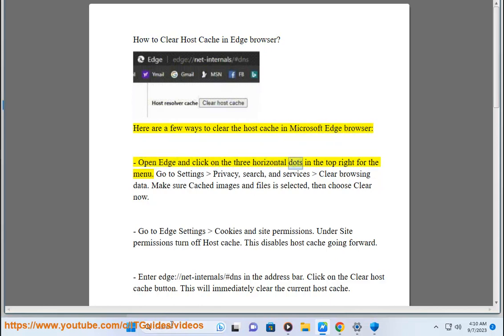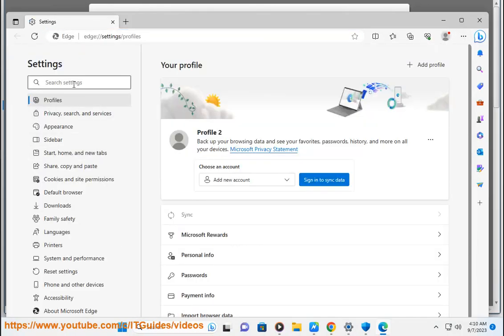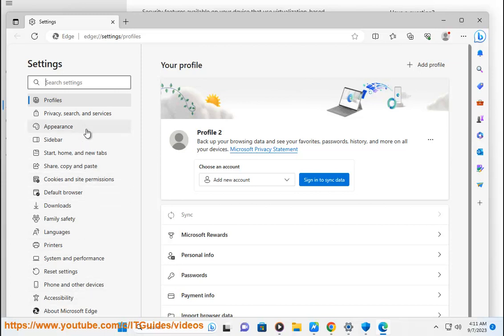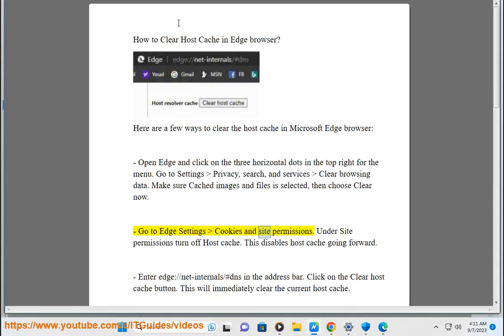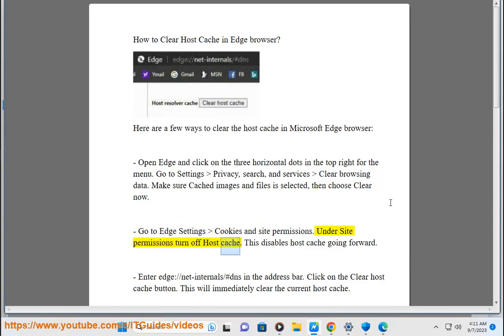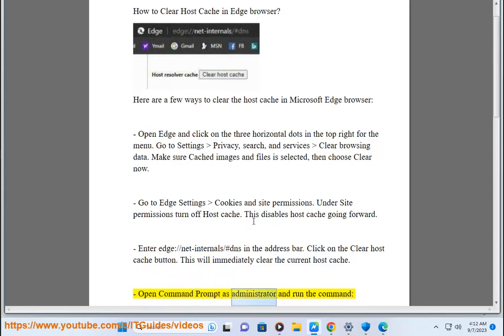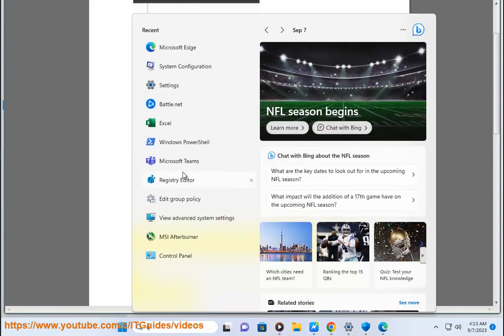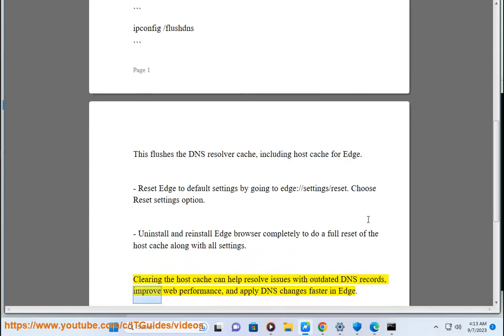Clear Host Cache in Microsoft Edge browser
Here's how to Clear Host Cache in Microsoft Edge browser.

i. Host Cache in Microsoft Edge browser is a small file that stores the IP addresses of websites that you have visited. This file is used to speed up the loading of websites by avoiding the need to resolve the IP address of the website each time you visit it.

When you visit a website, your computer sends a request to a Domain Name System (DNS) server to resolve the IP address of the website. The DNS server then returns the IP address to your computer, and your computer then connects to the website.

The Host Cache in Microsoft Edge browser stores the IP addresses of websites that you have visited. This means that when you visit a website that is already in the Host Cache, your computer does not need to send a request to the DNS server to resolve the IP address. This can speed up the loading of the website.

The Host Cache is a small file, so it does not take up much space on your computer. However, it is important to note that the Host Cache can become outdated. This means that if you change the IP address of a website, the Host Cache will still contain the old IP address.

ii. The Host Cache in your browser and the Windows Host are two different files that store different information.

The Host Cache in your browser stores the IP addresses of websites that you have visited. This file is used to speed up the loading of websites by avoiding the need to resolve the IP address of the website each time you visit it.

The Windows Host file stores the IP addresses of network hosts, such as computers, printers, and routers. This file is used by your computer to resolve the names of these hosts to their IP addresses.

The Host Cache is a small file that is stored in your browser's profile folder. The Windows Host file is a system file that is stored in the Windows directory.

The Host Cache is updated automatically by your browser whenever you visit a new website. The Windows Host file is not updated automatically, and you need to manually edit it to add or remove entries.

If you are having problems connecting to a website, you can try clearing the Host Cache in your browser. However, if you are having problems connecting to a network host, you need to edit the Windows Host file.

Here is a table summarizing the key differences between the Host Cache in your browser and the Windows Host:

| Feature | Host Cache in Browser | Windows Host |
| Location | Browser's profile folder | Windows directory |
| Size | Small file | System file |
| Updates | Automatically updated by browser | Manually edited |
| Purpose | Stores IP addresses of websites that you have visited | Stores IP addresses of network hosts |